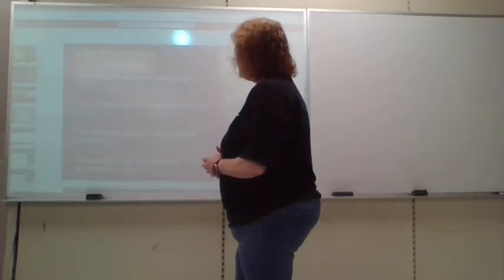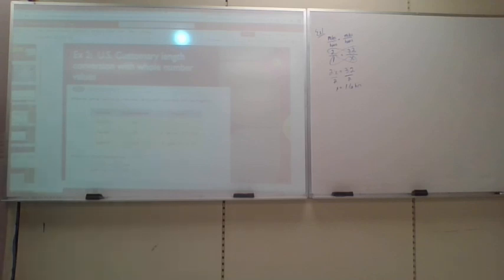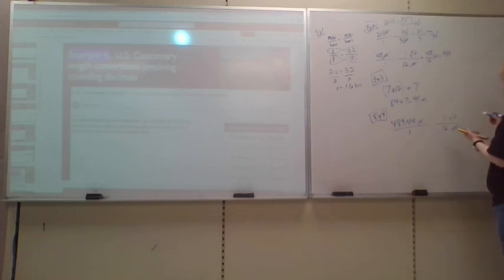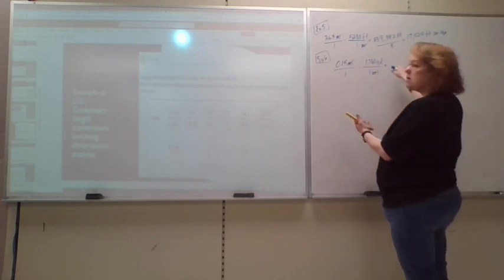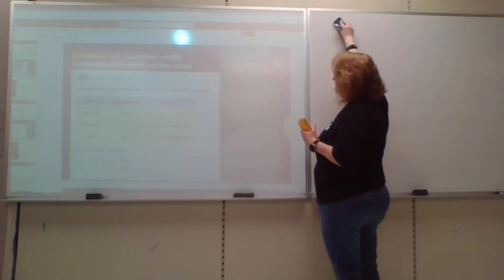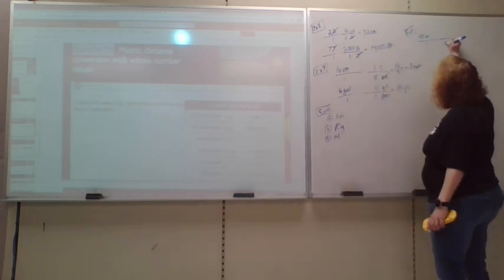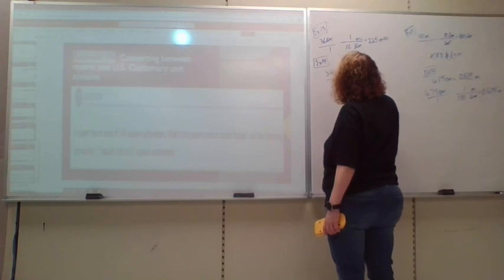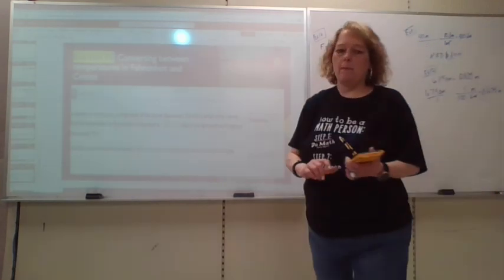Metric System and US Units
THis video is to help learners on conversions within the metric system and in US Units Conversions.